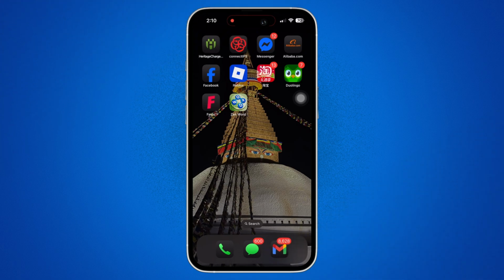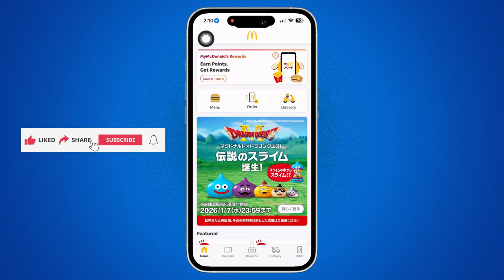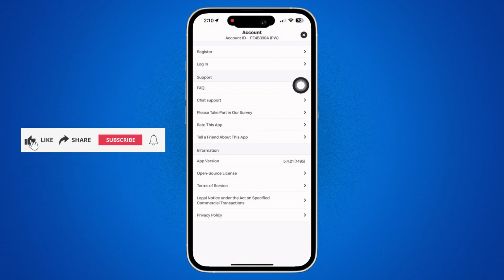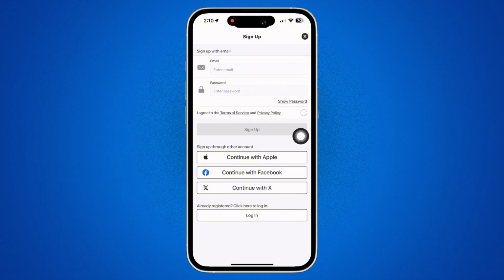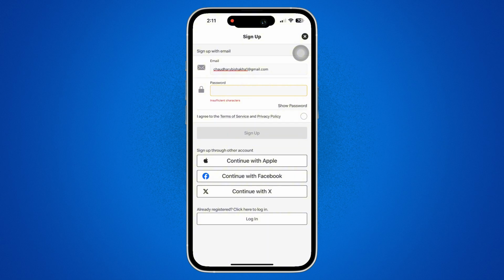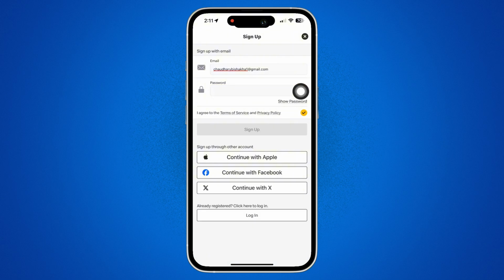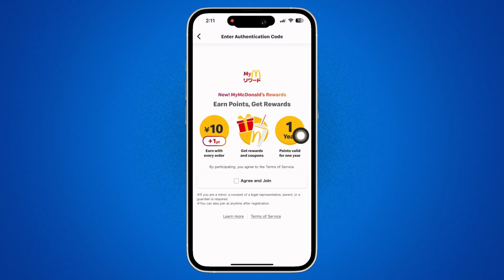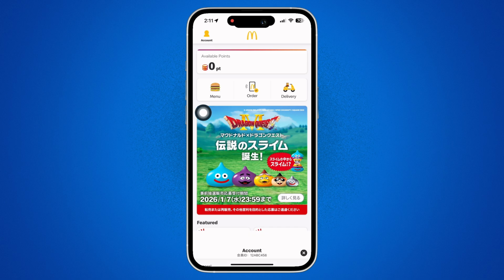How to Create a McDonald's Account | Setup A McDonald's App Account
Want to order faster, earn rewards, and access exclusive deals? 🍔📱 This step-by-step guide will show you how to create a McDonald’s account and set up the McDonald’s app quickly and easily in 2025.

What You’ll Learn in This Video:
✅ How to download and install the McDonald’s app
✅ How to create a McDonald’s account using email or social login
✅ How to verify your McDonald’s app account
✅ How to sign in and start earning McDonald’s rewards
✅ Tips to fix common McDonald’s app signup issues

Whether you’re a first-time user or reinstalling the app on a new phone, this tutorial will help you set up your McDonald’s app account without any confusion.

📌 Chapters:
⏱ 0:00 – Introduction
⏱ 0:10 – How to Create a McDonald’s Account